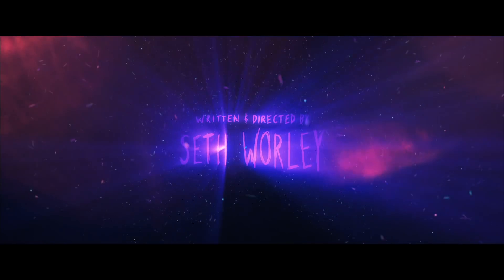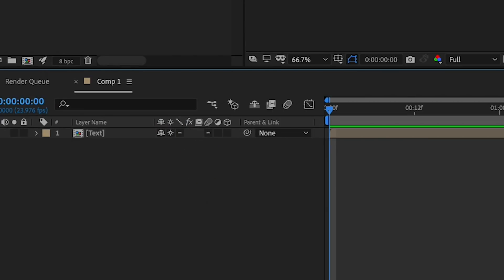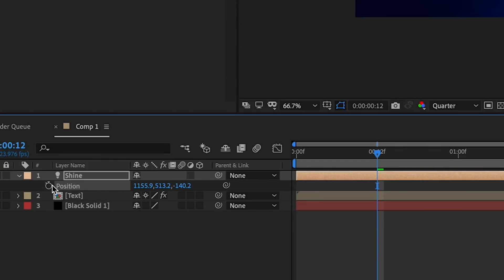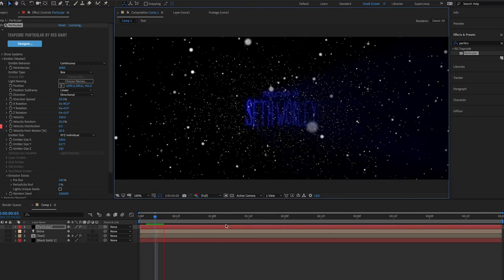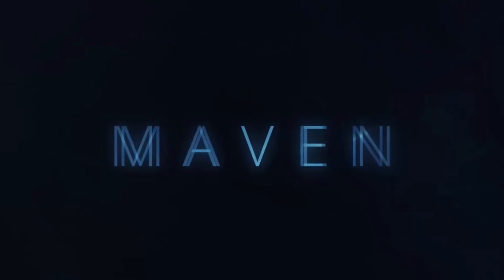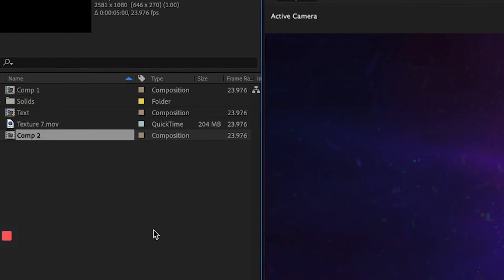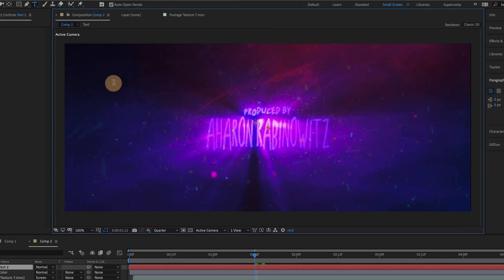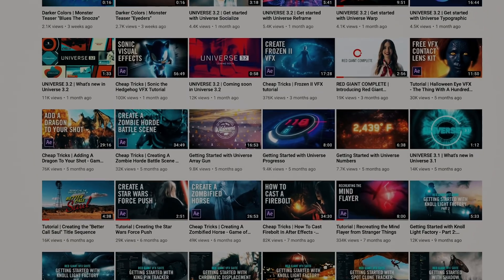Darker Colors | Main Titles Tutorial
Ever since we launched Seth Worley's latest short, DARKER COLORS, people have been begging for a tutorial on how Seth created the film's volumetric light-driven, glitter-infested main titles. We're excited to announce that the begging can stop -- this tutorial has everything you wanted and more.

NOTE: Master Properties is now called Essential Properties in After Effects 2020 and later.

Get more info and the tools used to make this